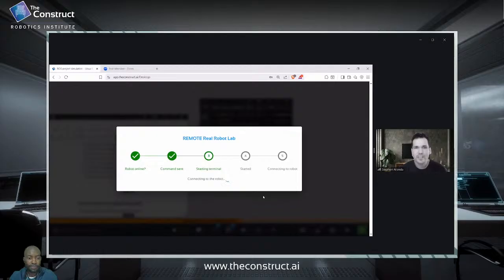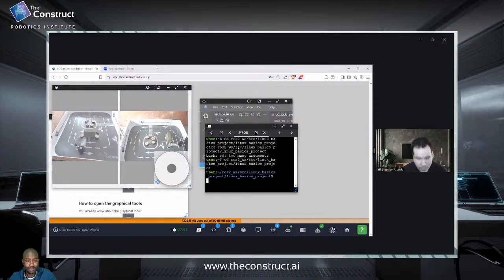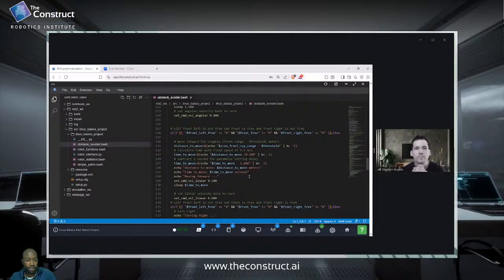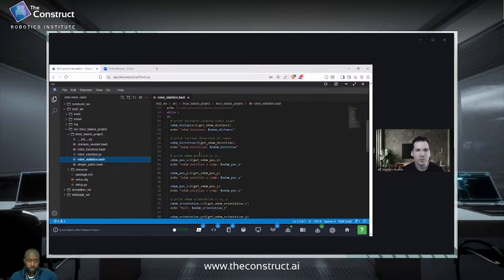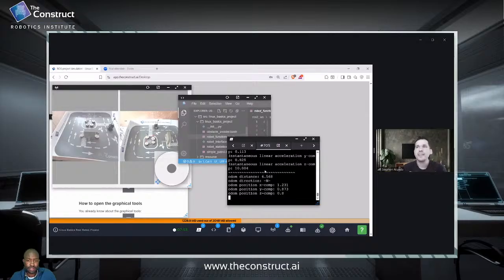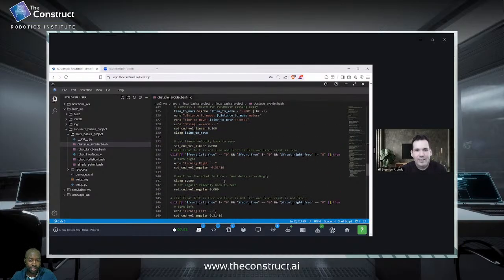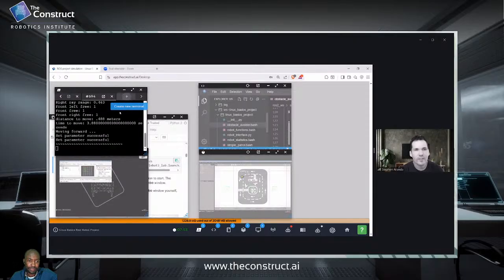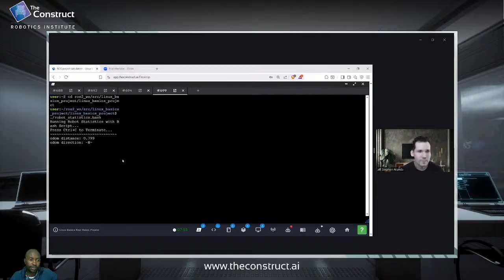Stephen Aranda Linux for Robotics Presentation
Stephen Aranda will do a presentation of his real robot project built during his completion of the Linux for Robotics course. In this presentation,  Stephen Aranda will explain us how he created a program to control the robot movements in simulation and on the real robot using the Linux Shell scripting language and using a ROS2-based Robot Interface program written in Python.